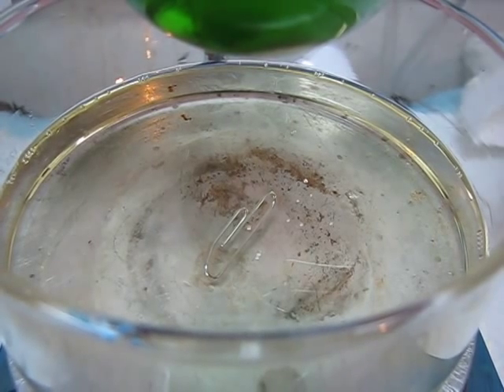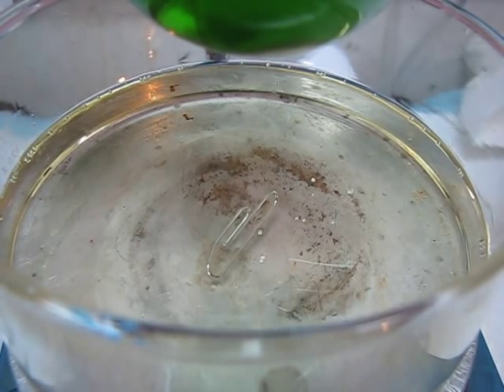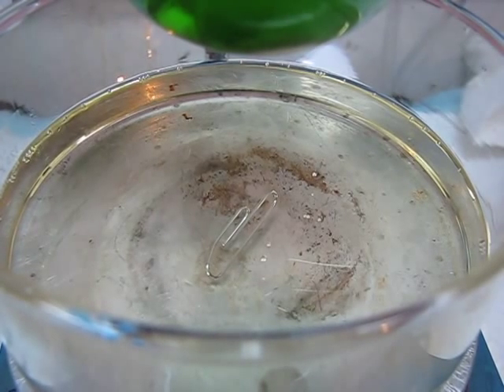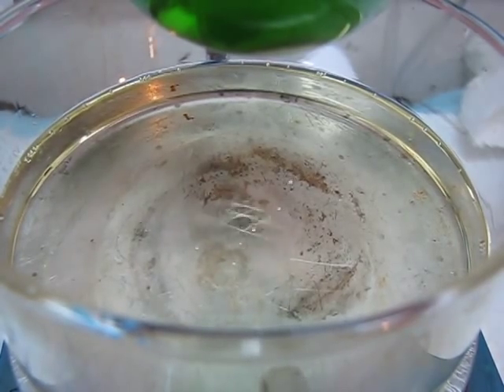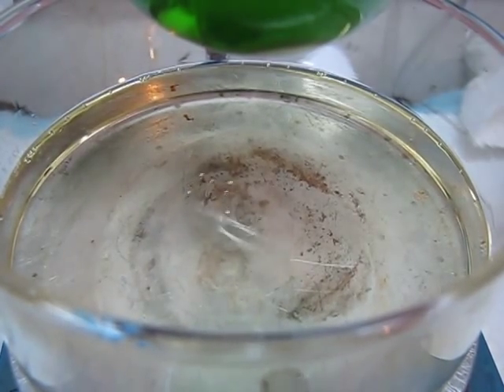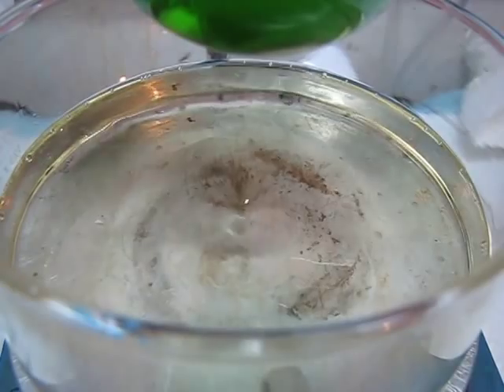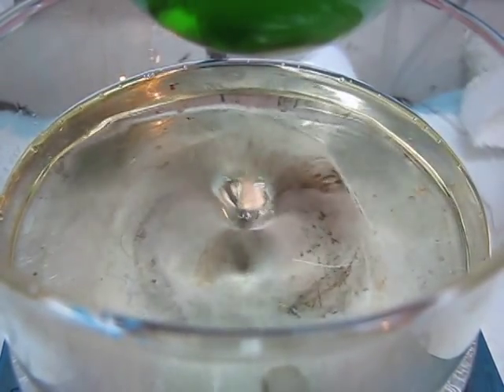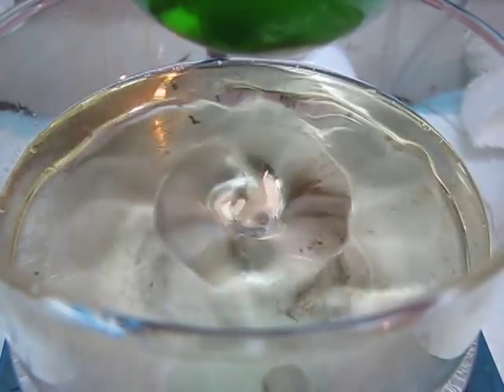Lab Tip - Oil Bath Stirrers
Just a quick little lab tip regarding oil baths.

Oil baths are a bog standard way to heat reactions in organic chemistry, however they do have some issues.

One such issue is poor circulation or even stratification of the oil bath, causing uneven heating and localized warm/cool areas. The common remedy to solve this is to add a magnetic stir bar into the container to stir the heat transfer fluid. The downsides to this are that stir bars are expensive, they are thick (causing the flask to sit higher away from the heat source) and they are heavy (causing potential glass breakage if they lose coupling and spin out of control).

An easy way to fix this is to take a ferromagnetic paper clip, bend it so that the inner portion sticks up (but is parallel to the other portion), and place it in the bottom of the bath. Initially the paperclip may not move due to the bath oil viscosity being too high, however as heating begins, viscosity drops and the oil becomes stirrable.